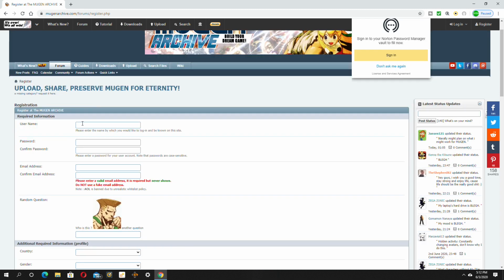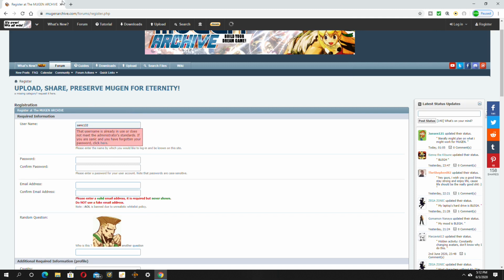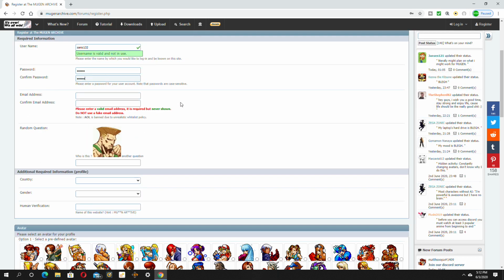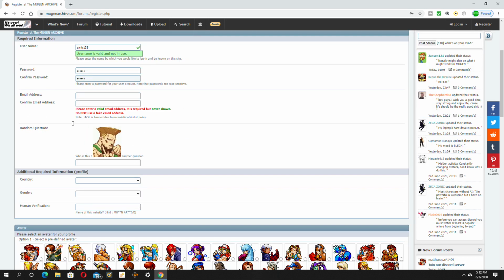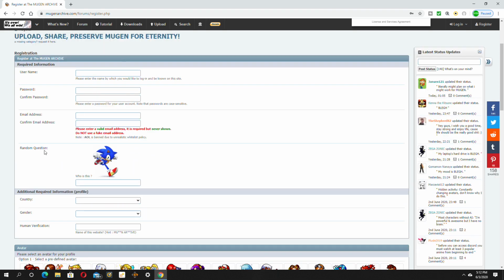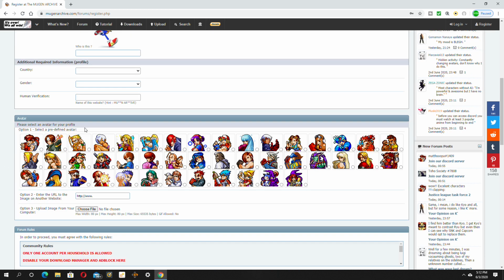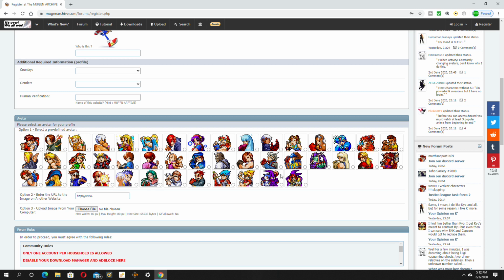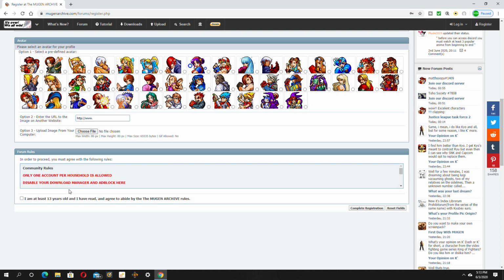How to Register for Mugen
How to Register for Mugen in 2020 on windows 10 on pc the latest version of mugen 1.1 latest guide. Mugen is fighting 2d game just like smash bros but with anime instead. All links are in the description below for mugen.